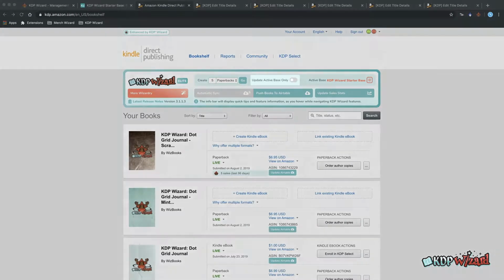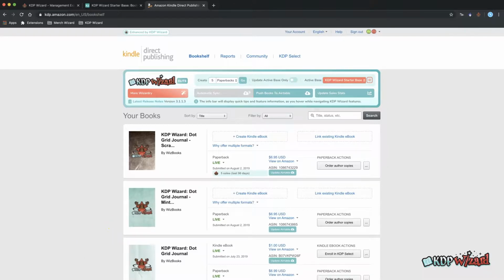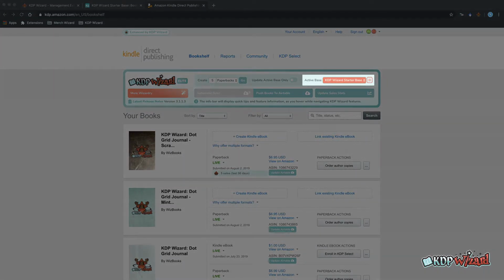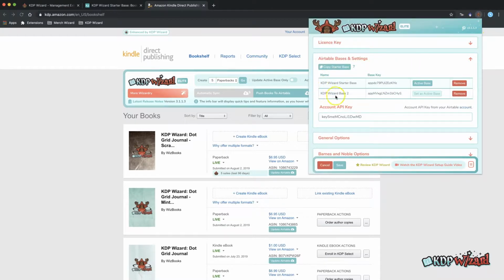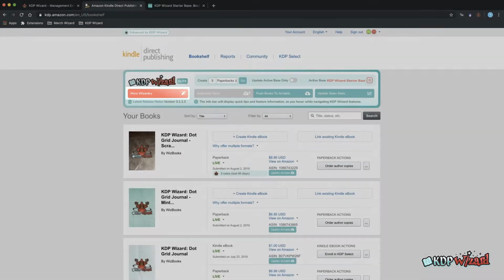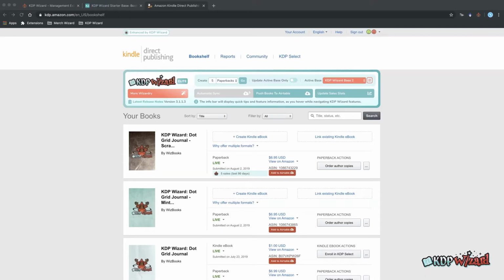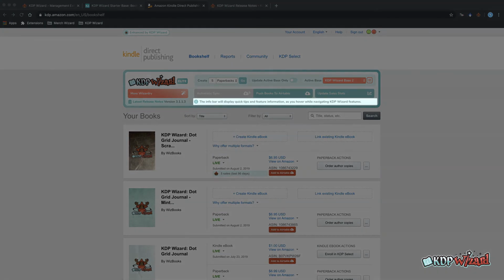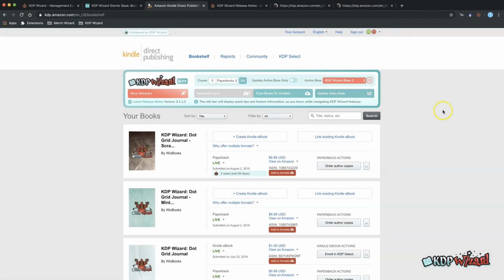KDP Wizard Tutorials / Bookshelf / Dashboard Features